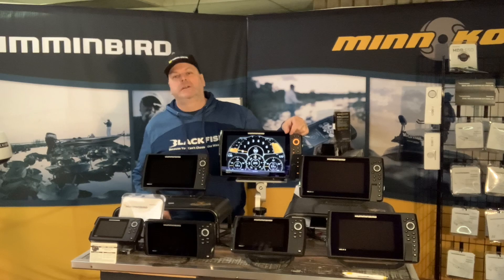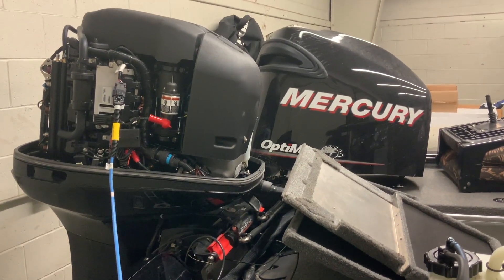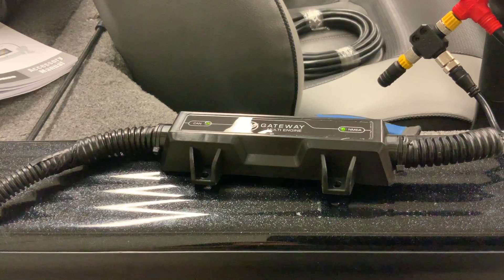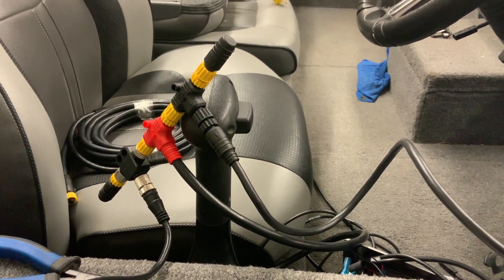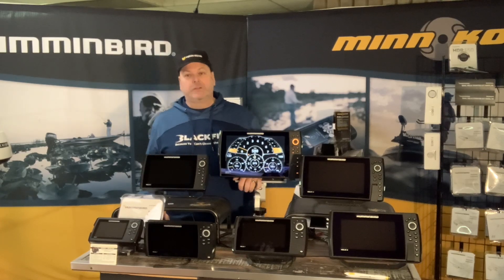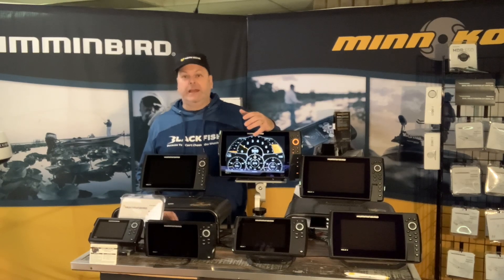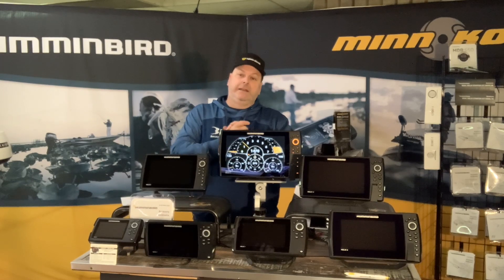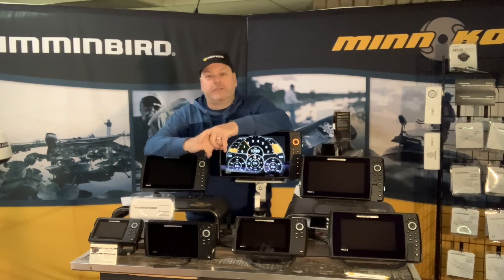Mercury Optimax to Humminbird Connection to share Engine Data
How to hook up a Mercury Optimax / Humminbird Helix
Starting at Engine
1- Harness Assembly 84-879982T20 may already be installed in boat
2- Cable Assembly Adaptor Male 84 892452T01
3- Can P Gateway 8M0105243 comes with NMEA Drop Tee
NMEA 200 Backbone
4- Ancor NMEA Single Device Starter Kit 270201
Humminbird
5- AS ETH NMEA2K 408390-1 not required for Solix or Helix G4N
6- AS EC QDE 720074-1

Special thanks to Dwayne @ Xtreme Marine